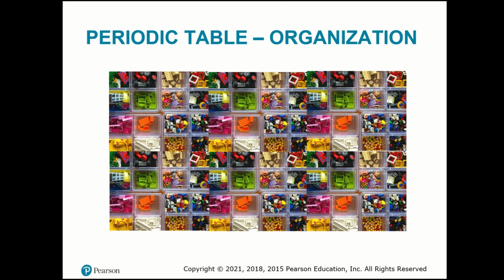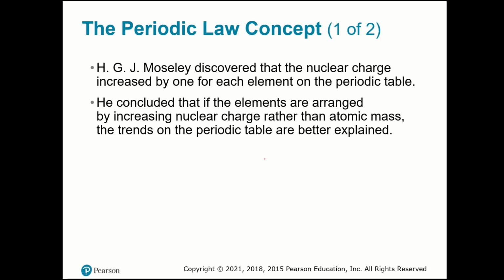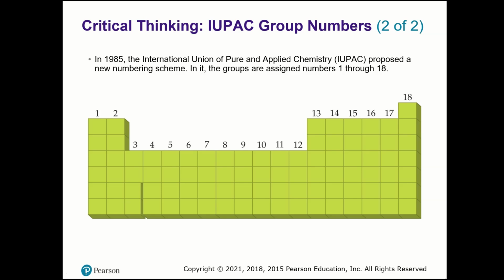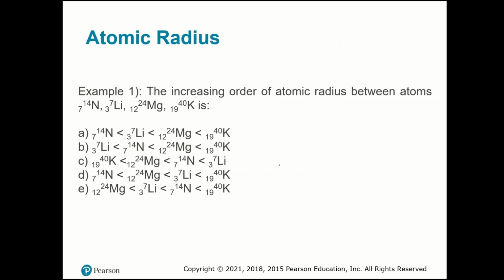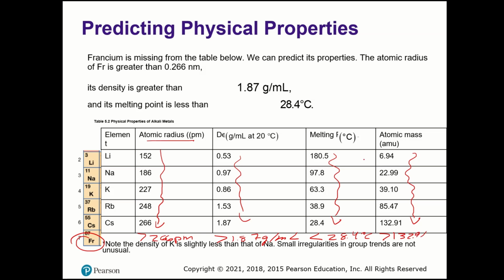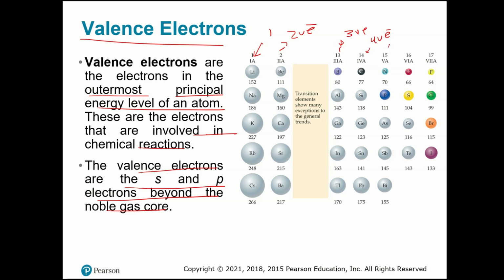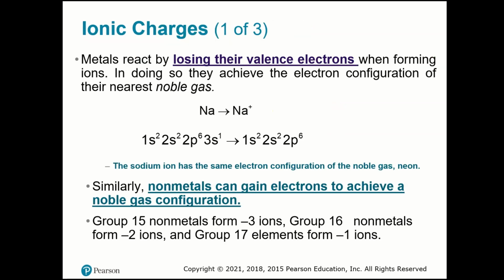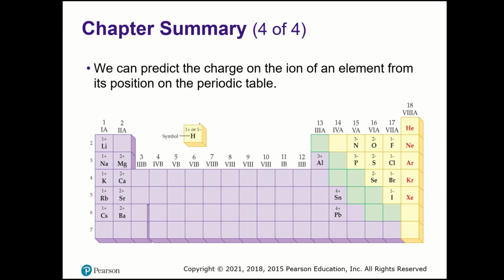chapter7 periodictrend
Welcome to today’s chemistry lesson! In this video, we take a clear and visual journey through the periodic table and the major periodic trends that every chemistry student needs to know. We begin with a quick review of how the periodic table is organized and what valence electrons are, because understanding those two ideas makes all periodic trends so much easier.
Then we break down each trend step‑by‑step with simple explanations